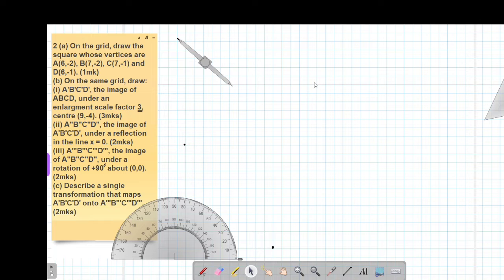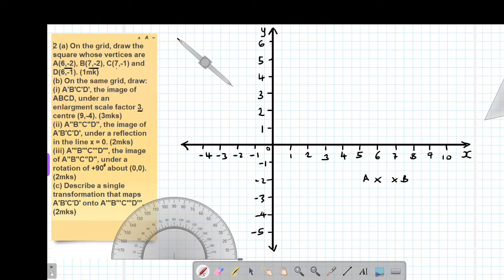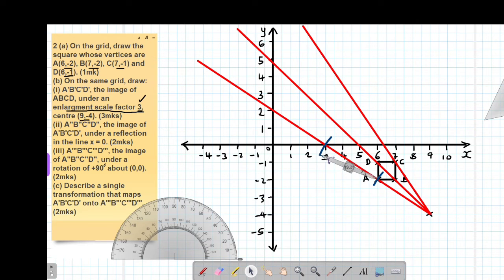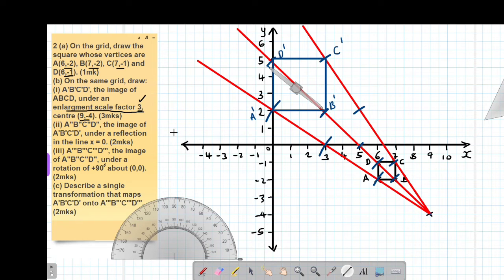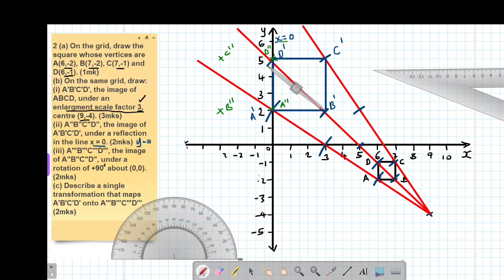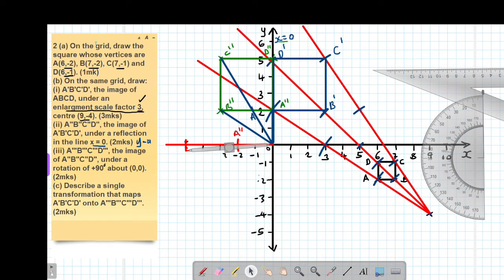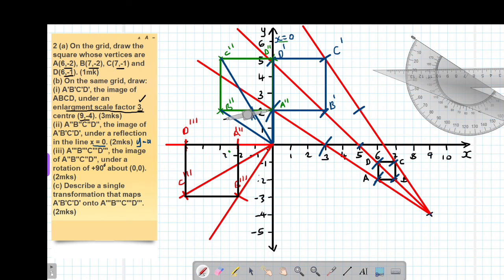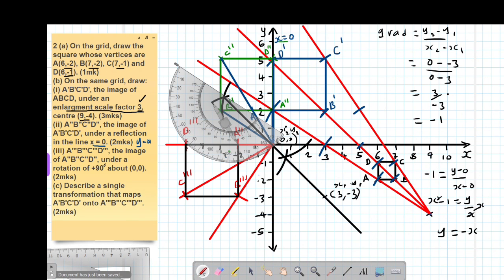FORM 2: TRANSFORMATIONS: LESSON 2 (KCSE 2013 PP1 NO.23 ENLARGEMENT ROTATION AND REFLECTION)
ENLARGEMENT, REFLECTION AND ROTATION